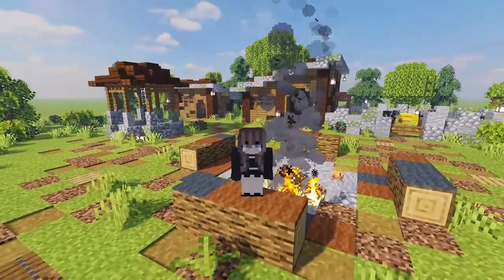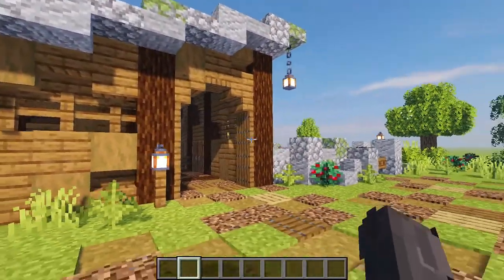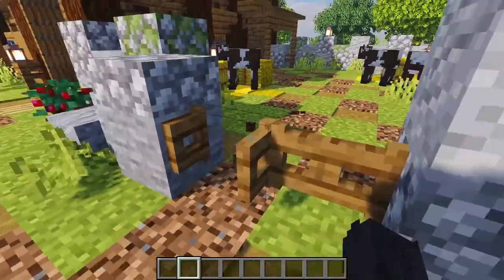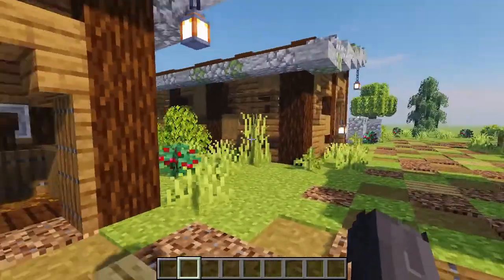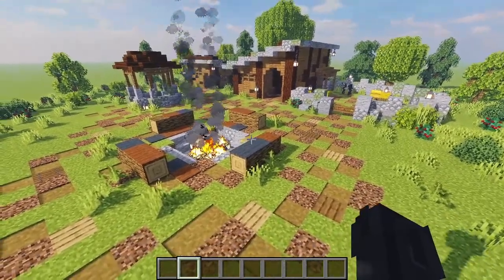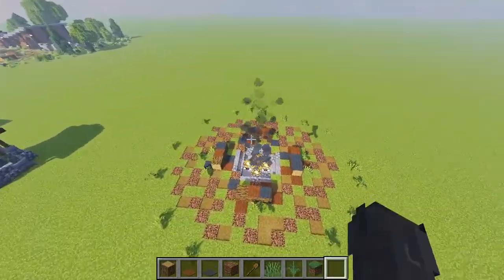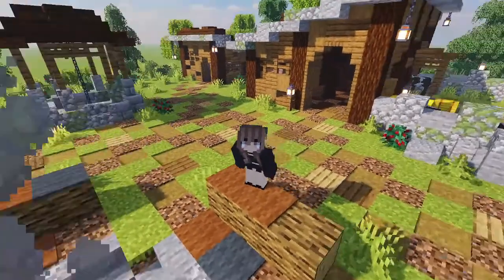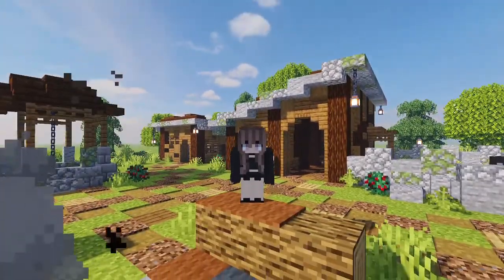Cow Shed and Farm Extras Tutorial || Minecraft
Hello hello everyone! :D

Today's tutorial is a little bit different - instead of just one build I cover four different smaller builds. The main one is the cow shed, with the addition of the work shed, the well, and a small fire pit. I hope to provide you with a wonderful little kit that you can use to construct your own cozy, lively and detailed farm area!

I hope you love these builds as much as I do, and enjoy being able to recreate them in your own worlds whether they're survival or creative!

We have a discord! Come by and hang out!

Texture Pack: Jermsyboy Better Leaves Addon
Shaders: ProjectLuma